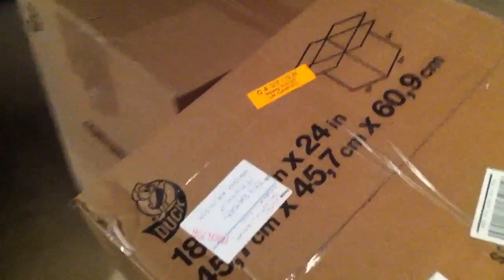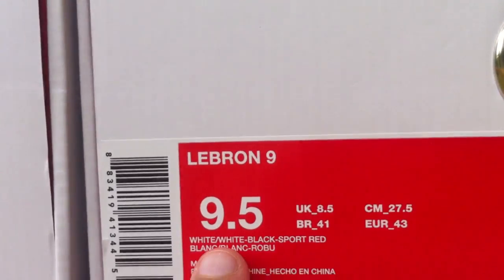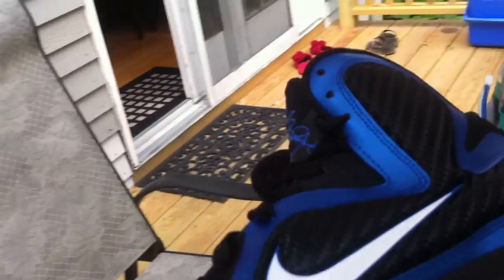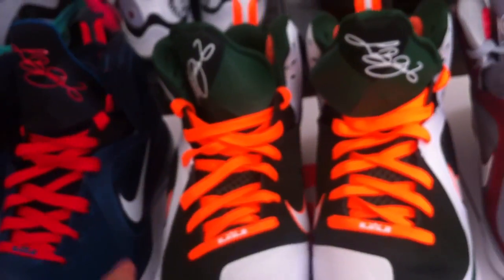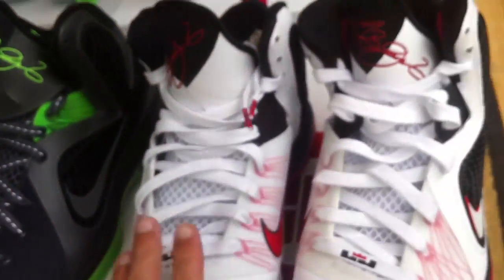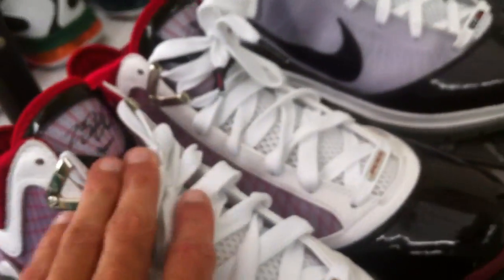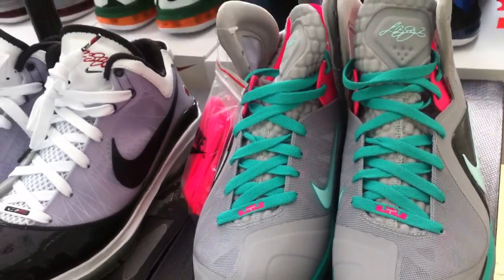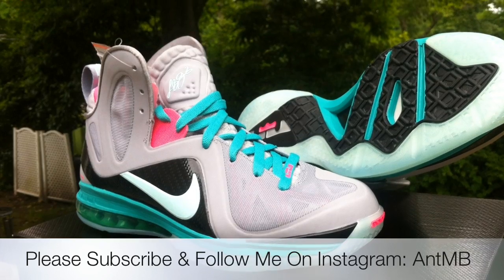11 New Pick Ups Lot Of 11 Lebrons Including South Beach Elite